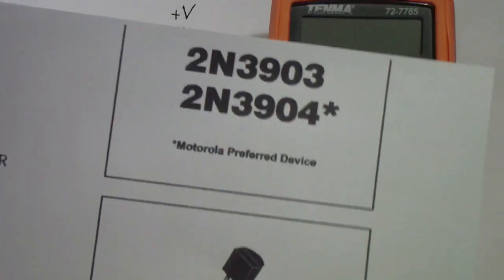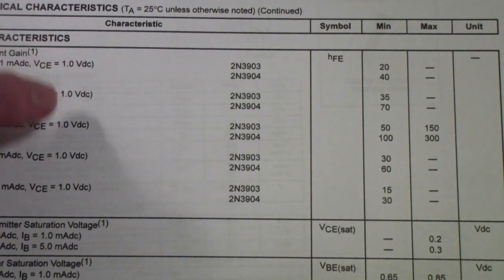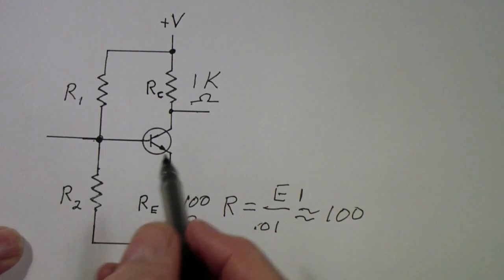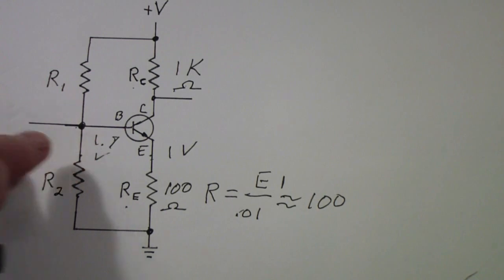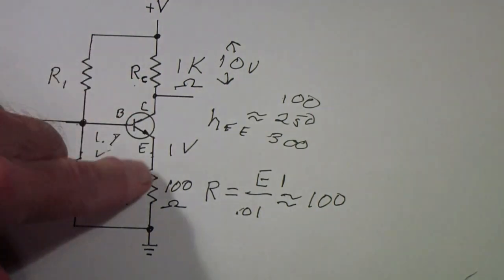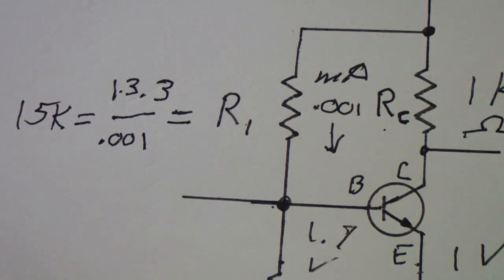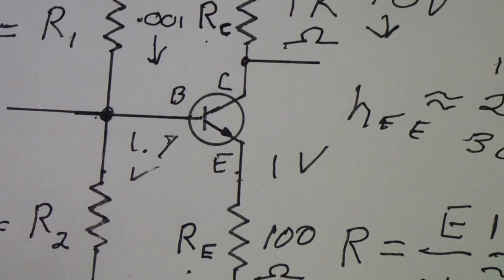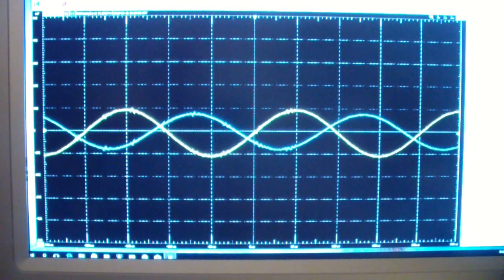TTT136 Class A Transistor Amplifiers Pt1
Introduction to transistor amplifiers and biasing.